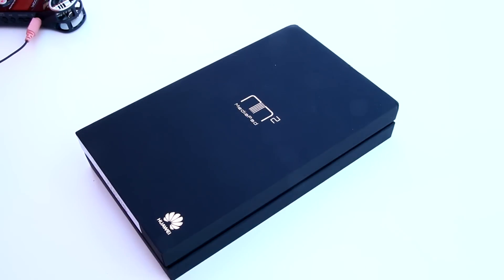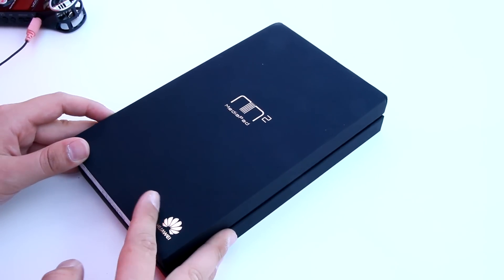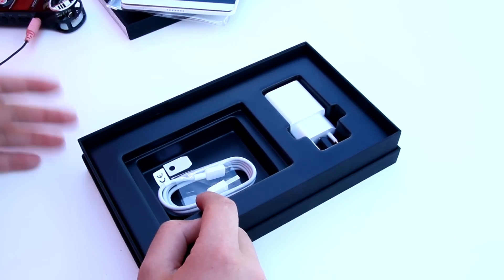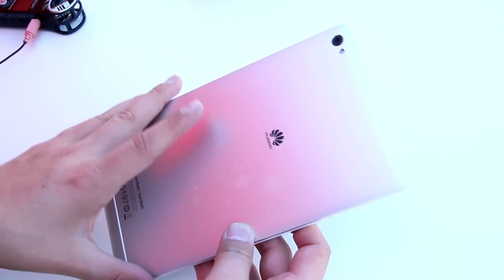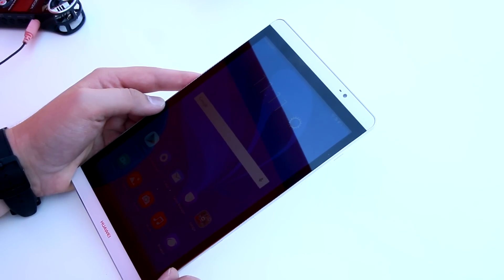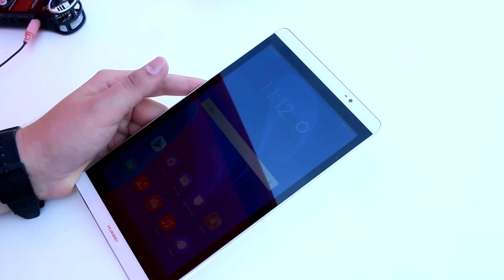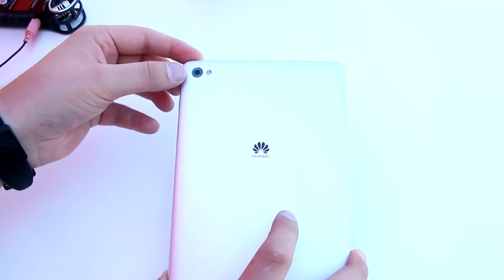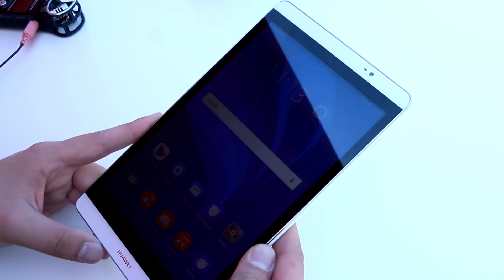Huawei MediaPad M2 Unboxing + Quick Review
The Huawei MediaPad M2 is a new 8 inch tablet with an aluminium back, pretty good hardware and Android 5.1 Lollipop. LTE is optional.